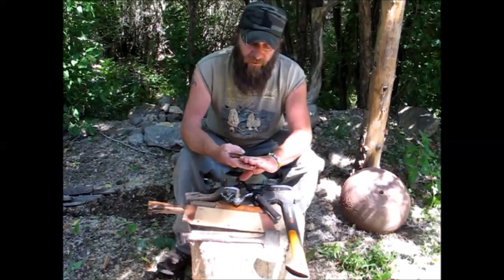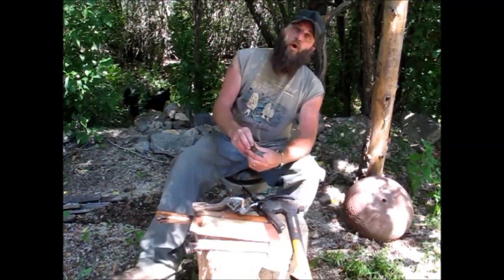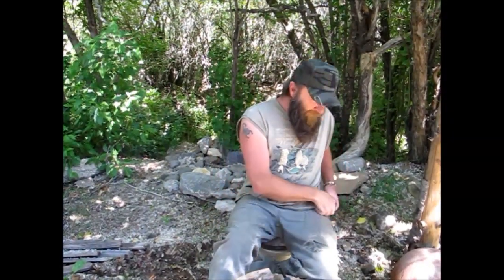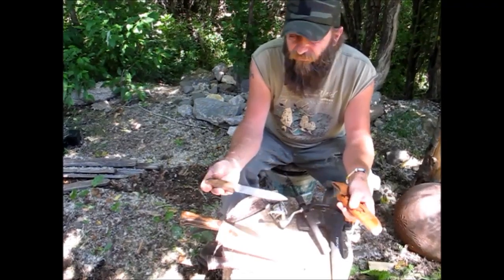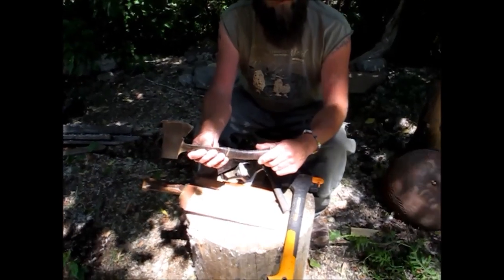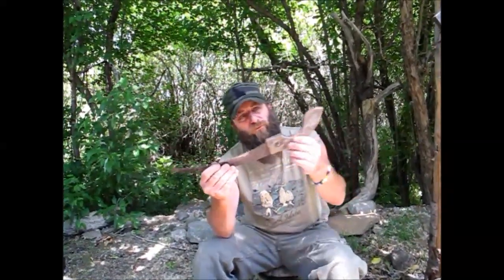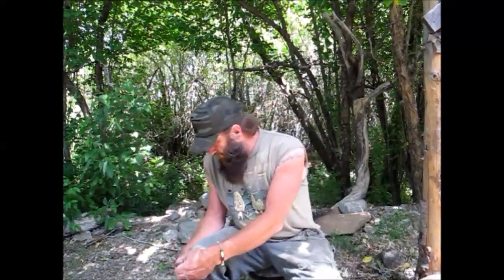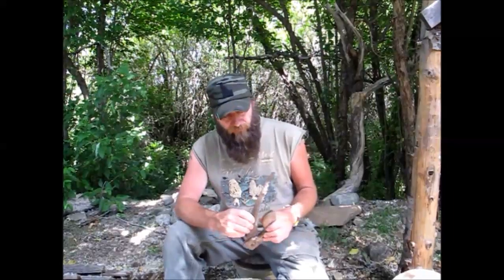Bushcraft / Woodcraft with The Idaho Hillbilly in Great Pacific Northwest ep. 1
This is the First episode of a Series of Bushcraft / Woodcraft video's we are going to start doing. In this one we go over a few items that we Never Go up The Mountain Without.
 Also Make sure You Get Your Post Card in For The Drawing for a Custom Idaho Hillbilly Knife.
                    Council, Idaho
                                     83612
 Also Check out Some of our Knives and Other Treasures we have found in These Idaho Mountains.